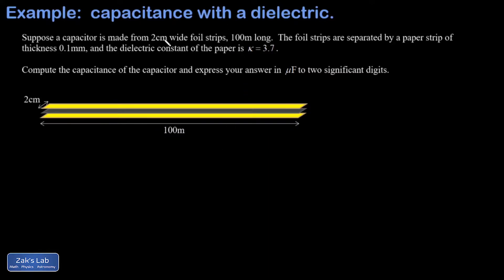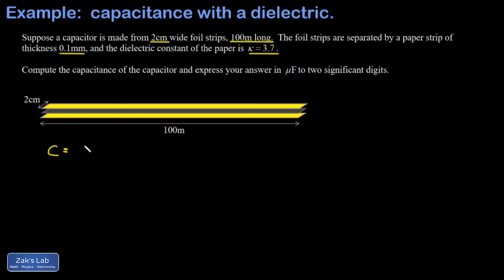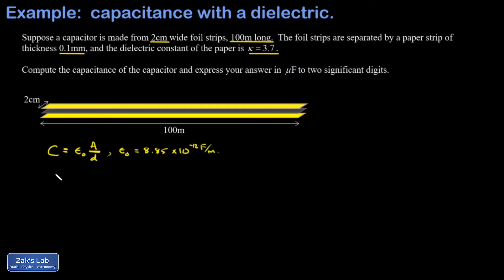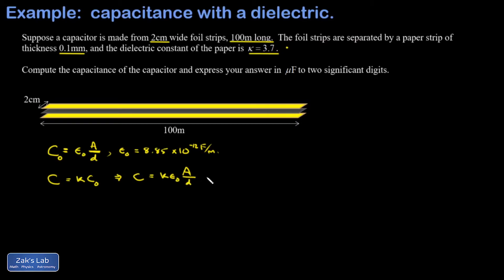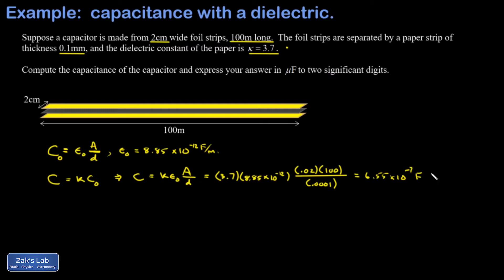Capacitance for a capacitor made of foil and paper layers rolled into a cylinder.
In this capacitance, area and distance problem, we discuss how capacitors are made: by rolling up two foil strips layered with a dielectric paper.  We compute the capacitance of a capacitor including dielectric paper between two long foil strips, rolled into a cylinder.  The standard formula for capacitance based on area and distance is epsilon_0*A/d, but it has to be adjusted for the presence of the dielectric paper to kappa*epsilon_0*A/d.  We compute the total capacitance in microfarads.